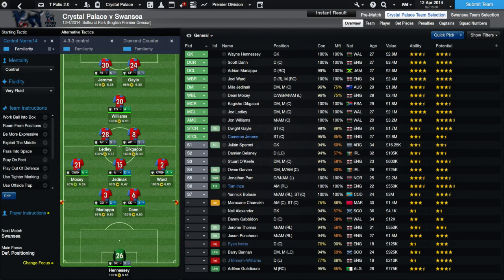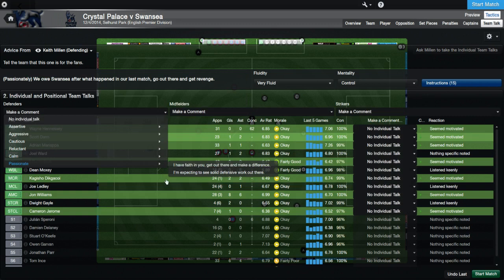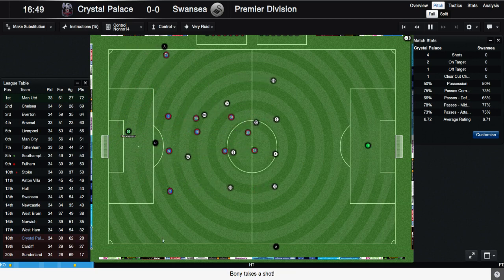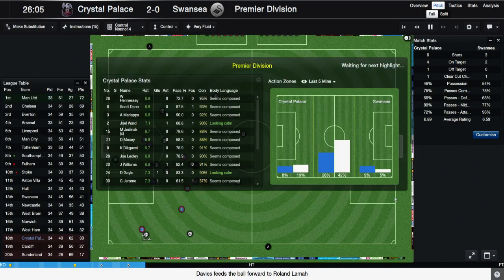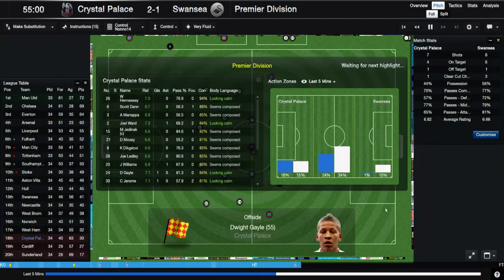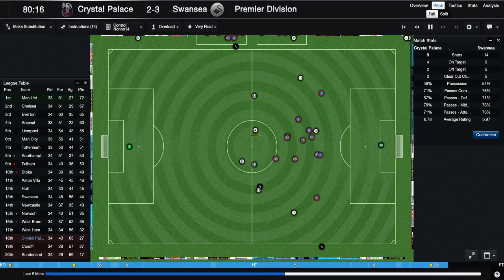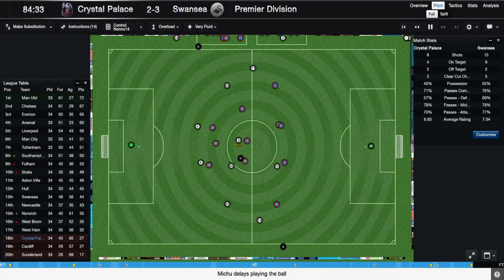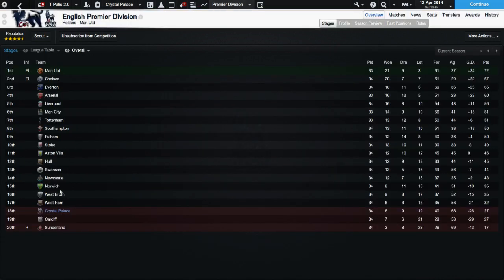The Tony Pulis Challenge - Episode 7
Hey guys, welcome to episode 7 of the Tony Pulis challenge, where I take over Crystal Palace on November 23rd 2013 with them at the bottom of the league, without a point and hope to replicate or surpass Tony Pulis' achievements. - AYO